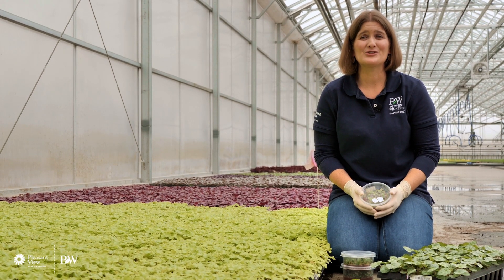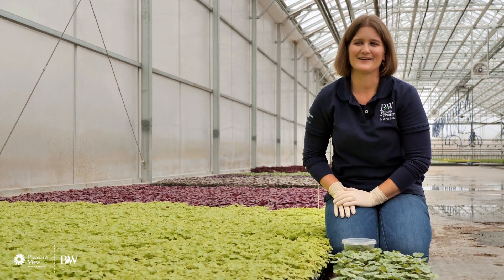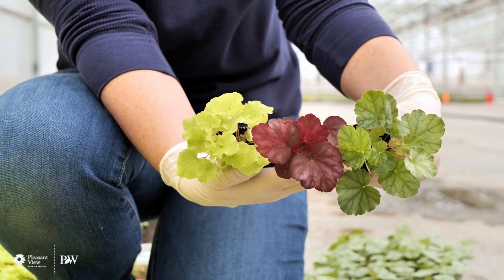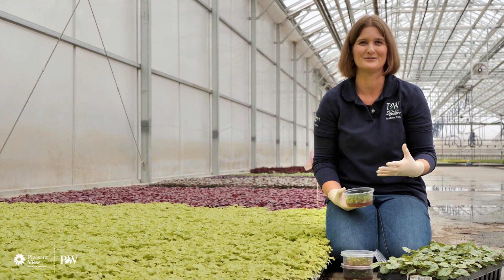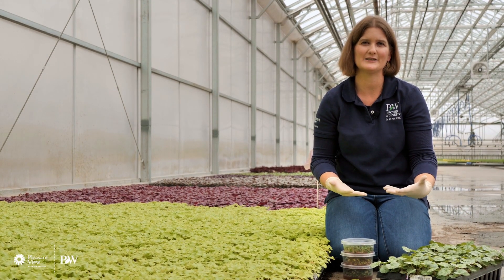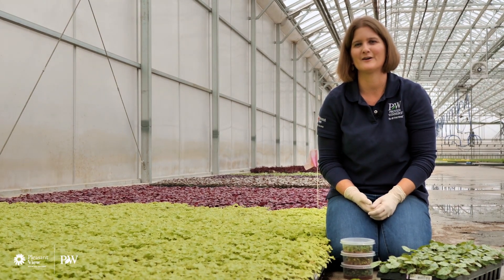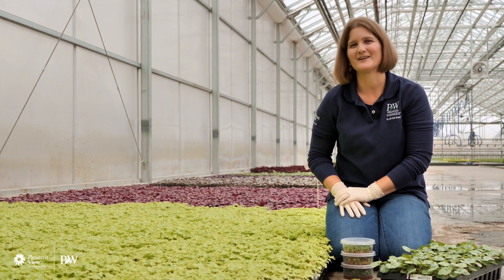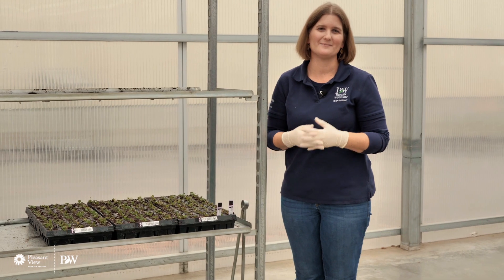Why Micropropagation is Critical to Grow Proven Winners Plants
In this behind-the-scenes peek, Jessica explains a futuristic sounding process-- the micropropagation of Proven Winners plants using tissue culture. 'Petri dish propagation' may sound odd, but it's absolutely critical for many reasons. Join Jess as she reviews why tissue culture propagation is important and how we use these micro-plants to grow your favorite Proven Winners varieties. And she'll show you some of the equipment we use to help us get the job done on a large scale. Brush off the snow and come along for the journey.

for more helpful tips, garden designs, fun projects, inspiring photographs, and an online database of our extensive offering of annuals, perennials, shrubs, trees selected with just one thing in mind – your success.

Pleasant View Gardens
The Home of Proven Winners